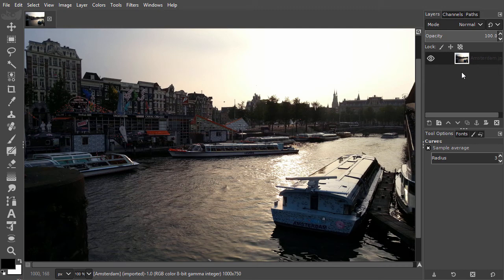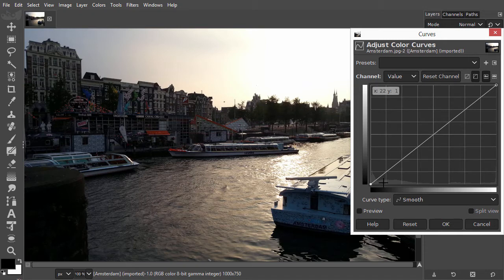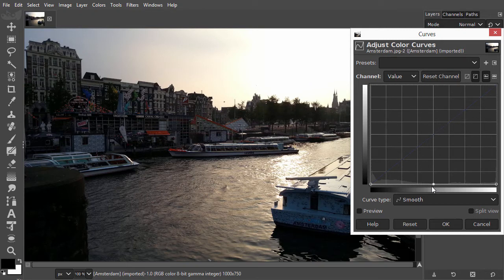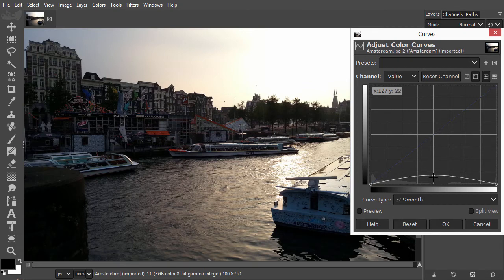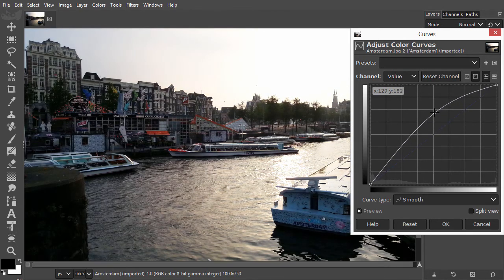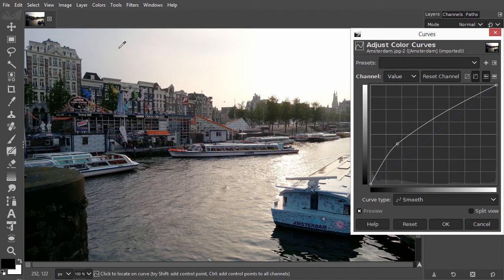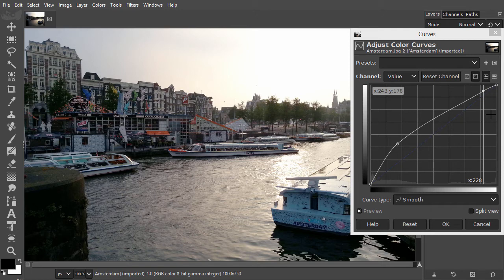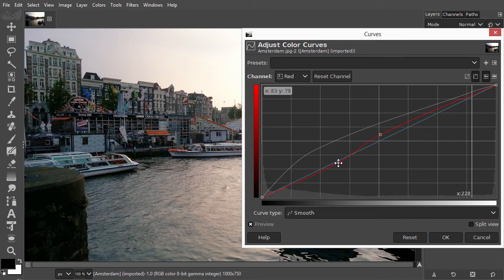17) Curves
In this lecture we will look at using Curves in Gimp 2.10